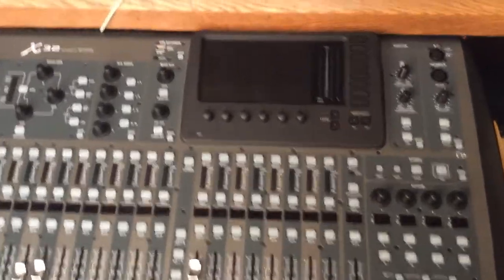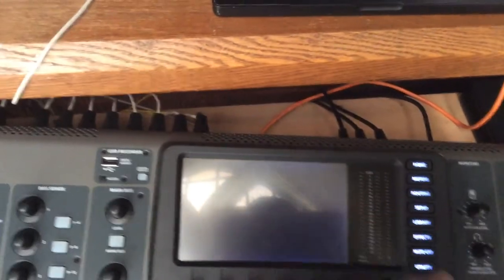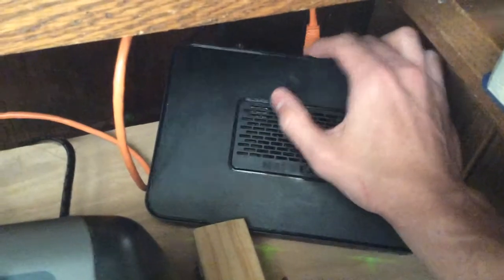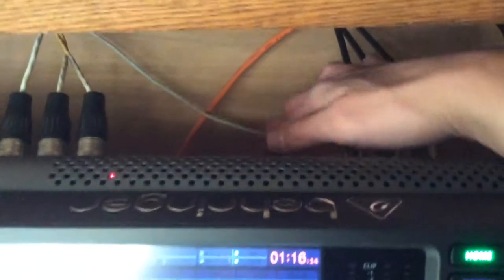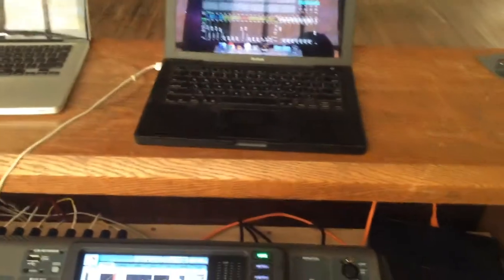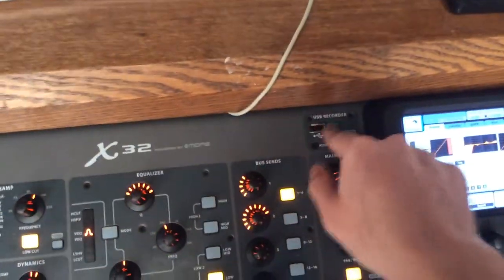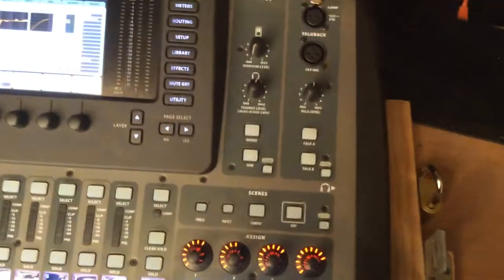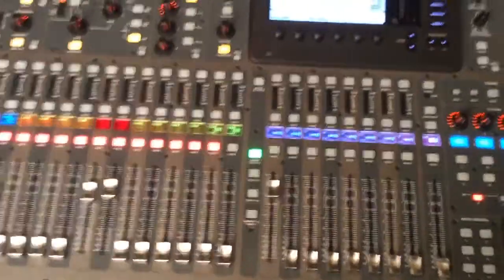radius Audio Training - Behringer X32 - Turning On/Setting Up The Board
Basic instructions for turning on the board and making sure some of the new stuff is connected. Soundboard training at radius Greenville, March 2016.